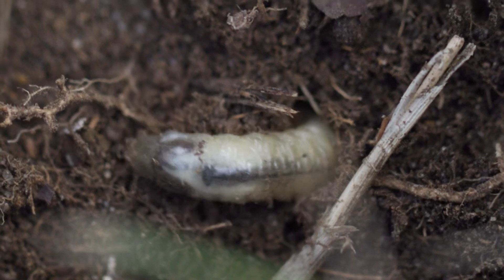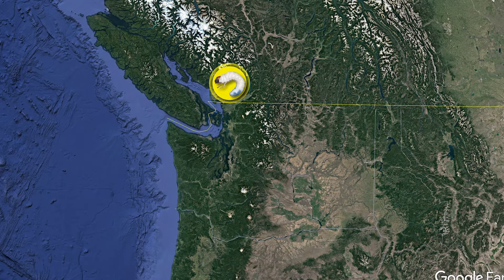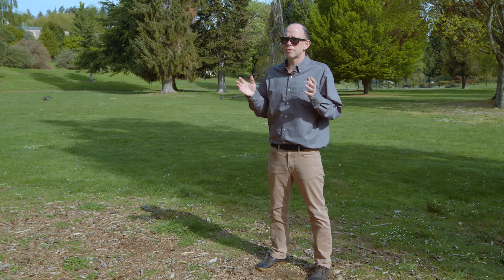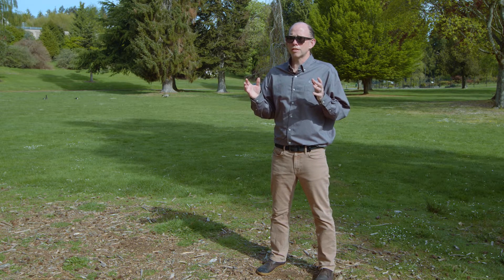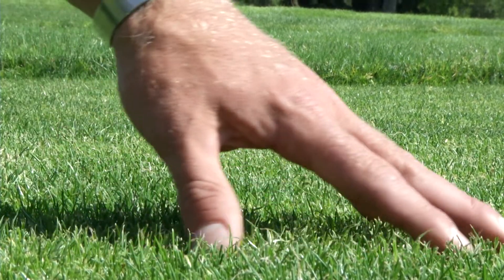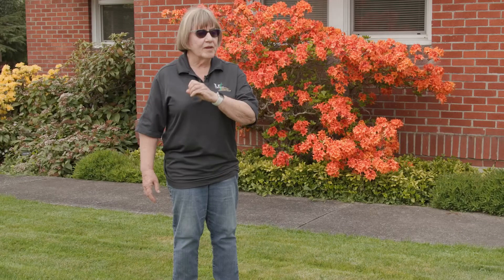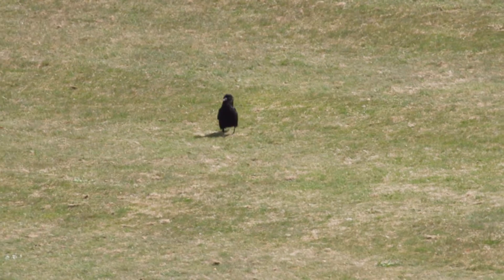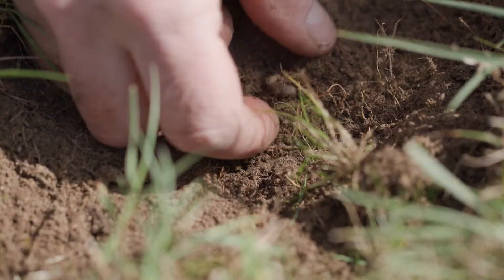European Chafer: A Priority Pest in Washington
The European chafer is a beetle that feeds on grass roots in its larval stage causing dead patches in turf. The beetle is native to Europe, but we have had populations in Washington since 2016. In this video, we will cover what it looks like, its history, its life cycle, and the management of this new turf pest.